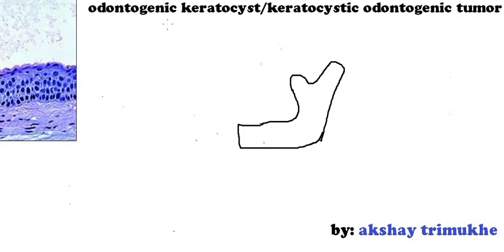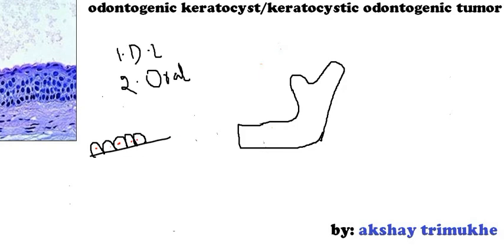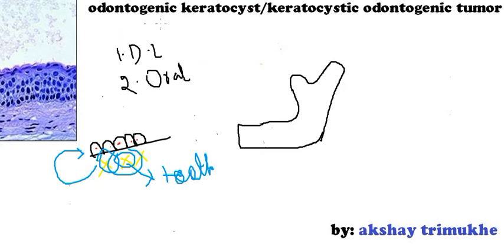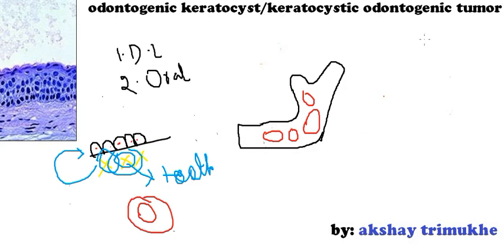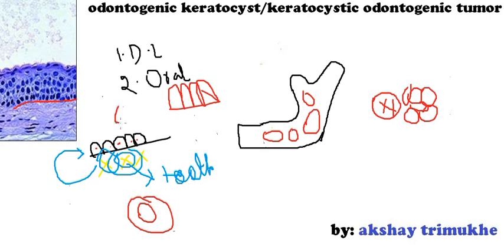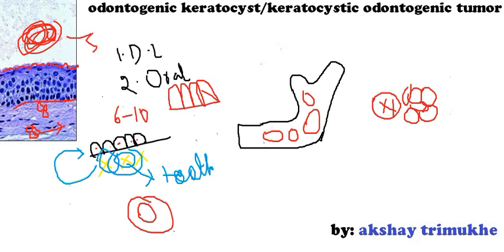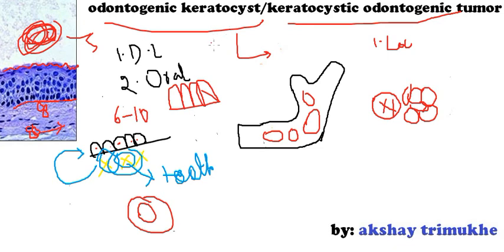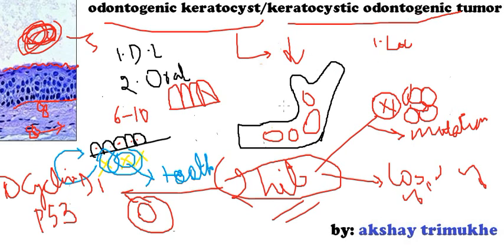ODONTOGENIC KERATOCYST.......AKSHAY TRIMUKHE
ODONTOGENIC KERATOCYST: development, clinical features, histopathology, treatment in short.